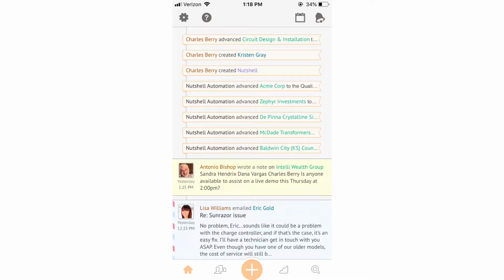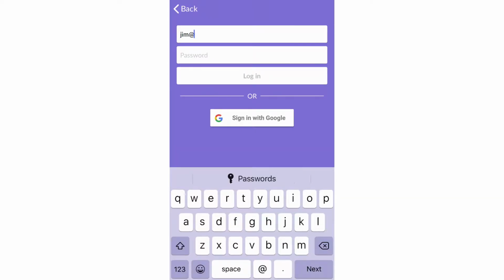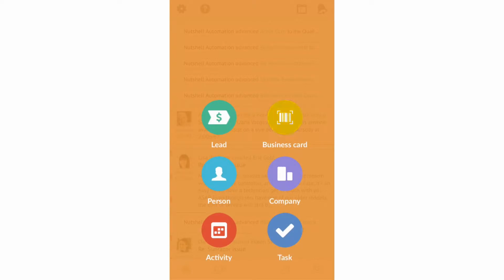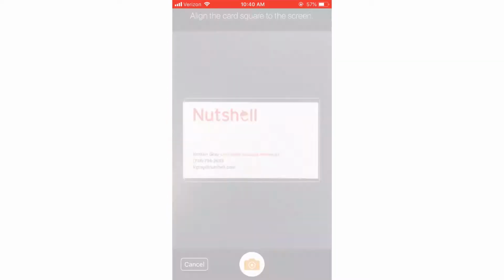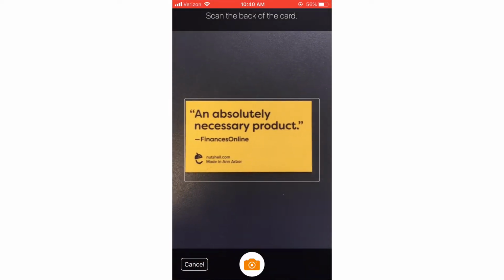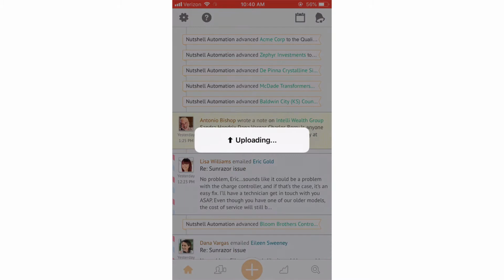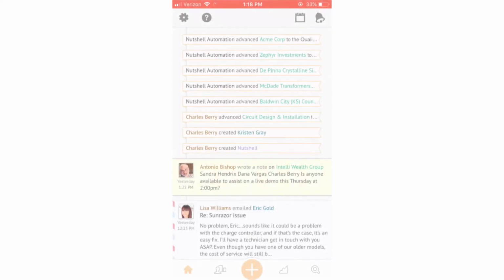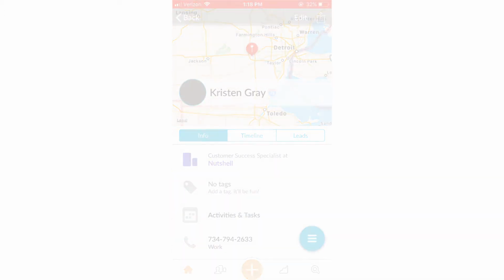How to use the Nutshell business card scanner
Learn how to use the Nutshell mobile app to scan a business card and create a new contact automatically.